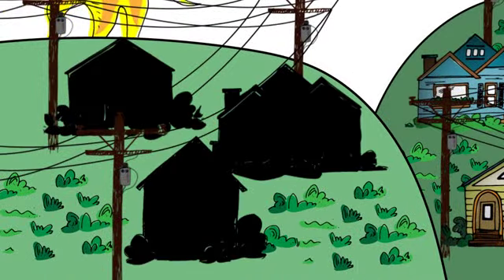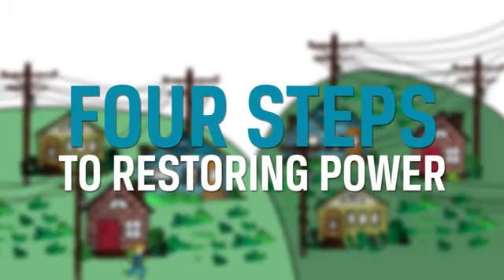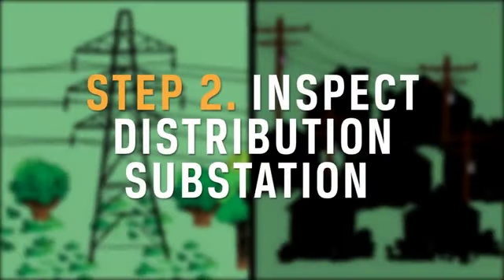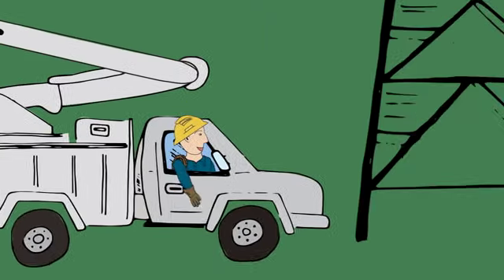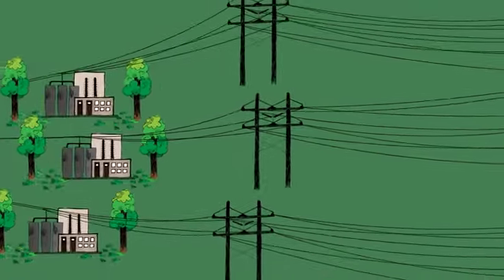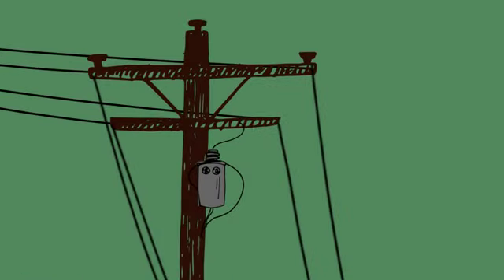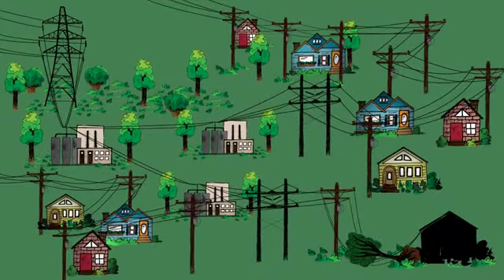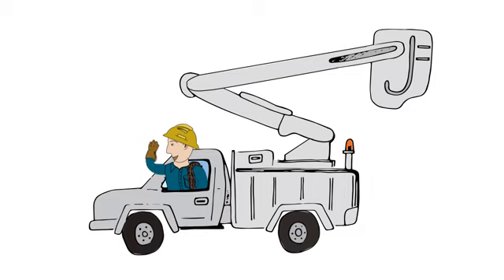How Power Outages Are Fixed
When line workers restore power, they give priority to the lines that will get the most people back in service as quickly as possible. Ever wonder how they do it? Take a look!